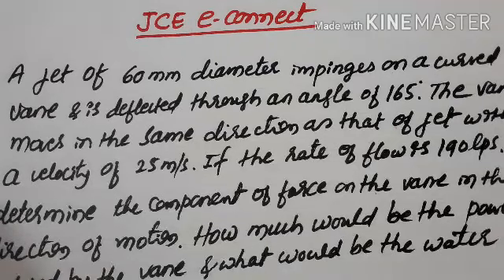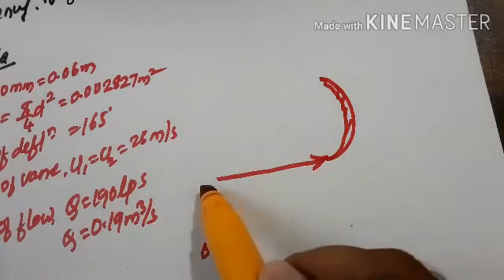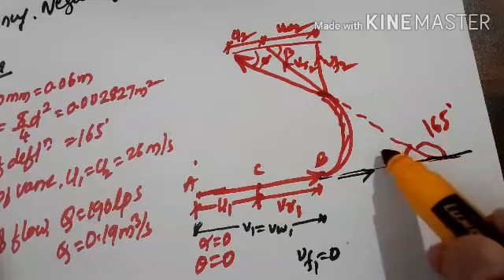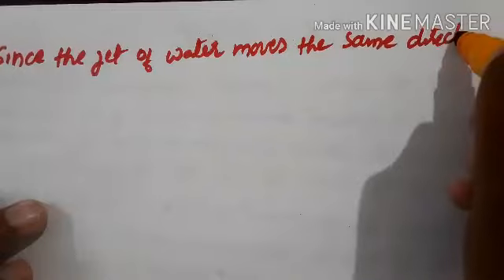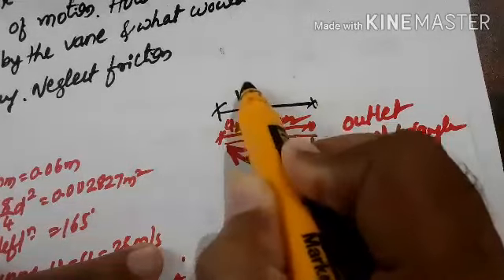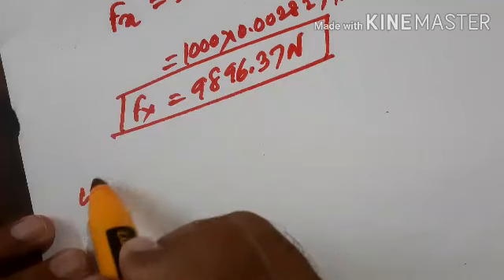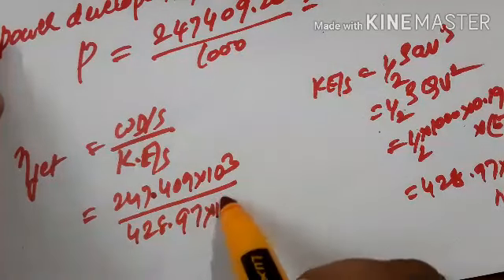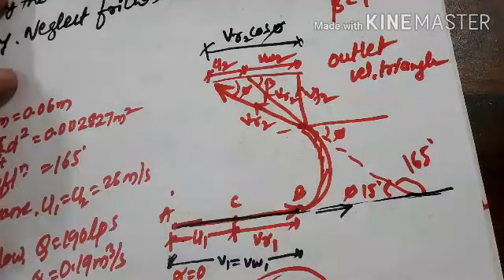JCE CV APPLIED HYDRAULICS 18CV43 Module #4/Lect 4.7.3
Numerical problems on velocity triangle

Author:RAVI U.ANGADI
Assistant professor